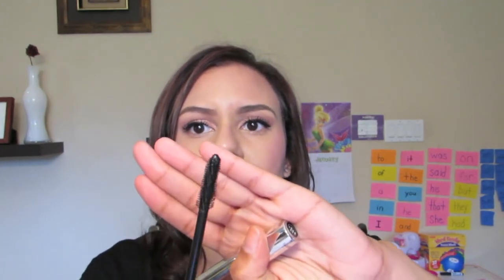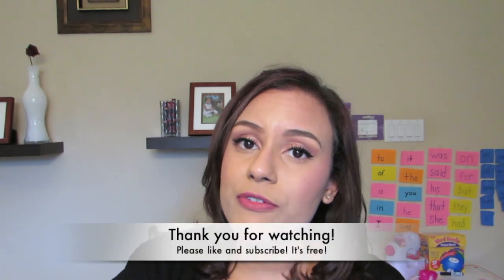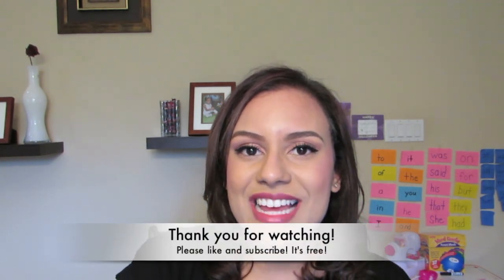December Favorites 2013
Hello!

Here are my favorites from December and the first week of January. I've fallen in love with some new products and some old favorites.

xoxo
-AmTo

Btw, I cut my hair!!! I cut it just a couple of hours before filming this video. I just asked that my hair look healthy, and apparently quite a few inches had to go to accomplish that. I'm loving it right now, but I'll let you know how I feel when it hits me that my hair is so short! This is the shortest I've ever had it!